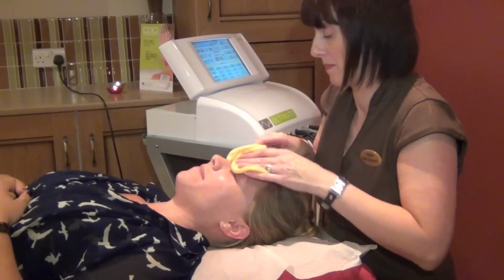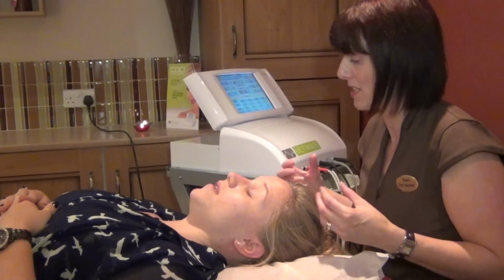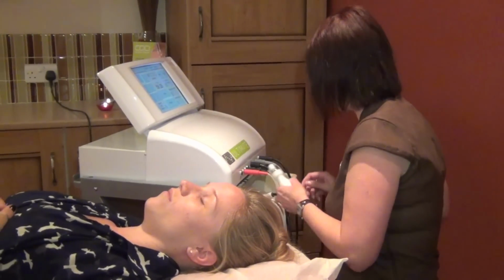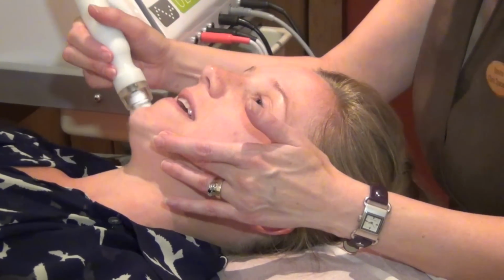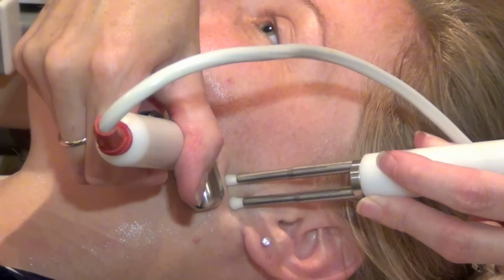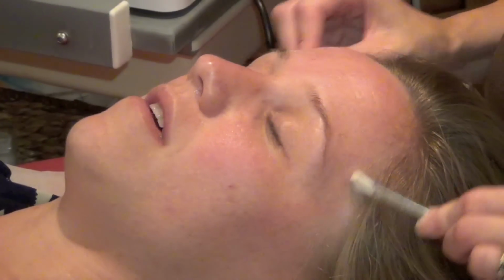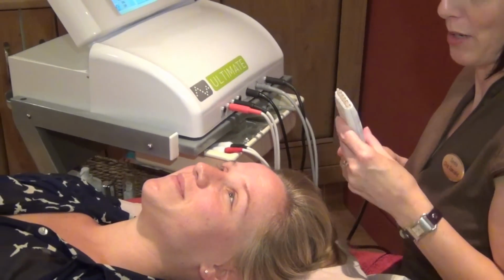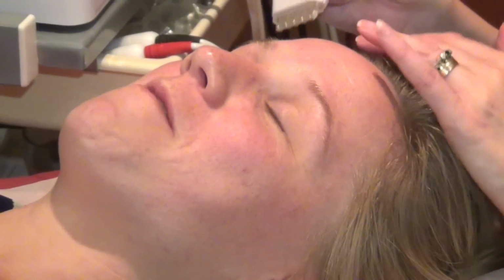Non-Surgical Facelift Treatment- CACI REVIEW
Price for 10 treatments is : £460 and £46 with each follow up!